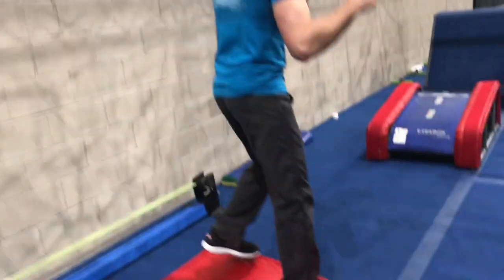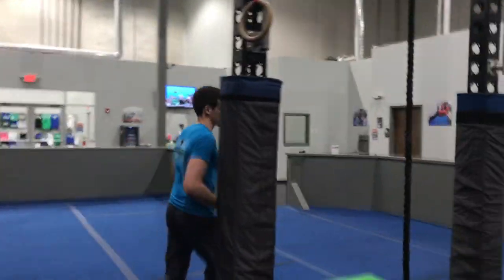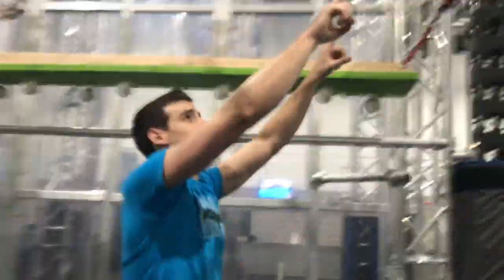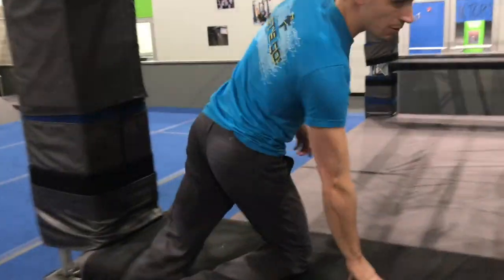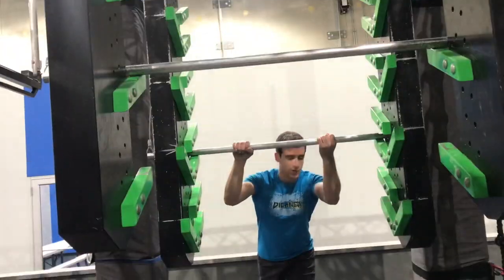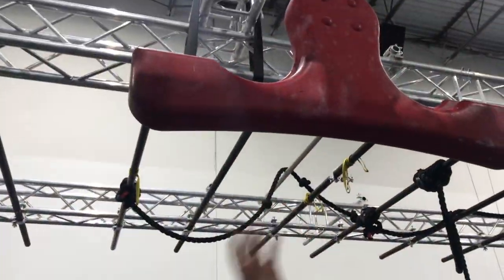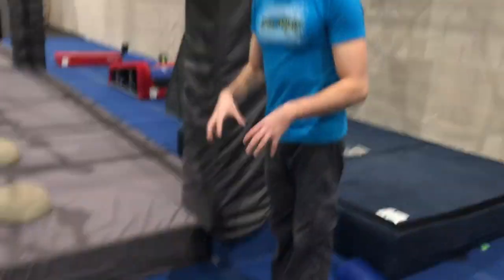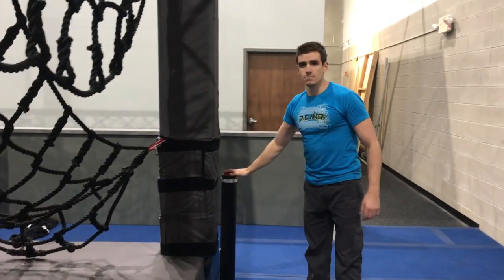Naperville Rules - Week 2